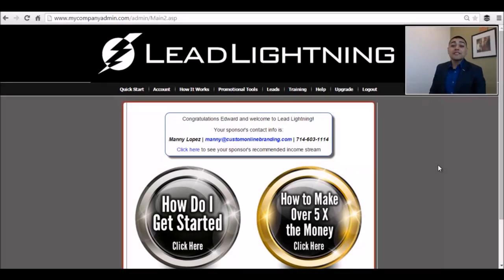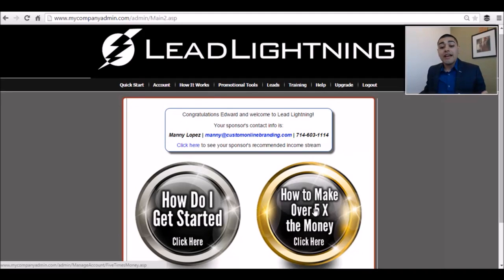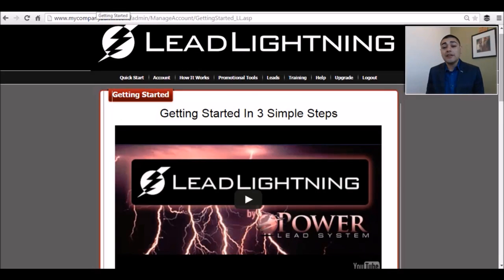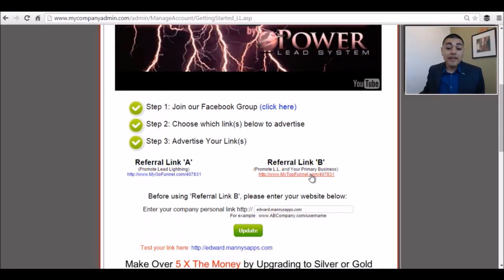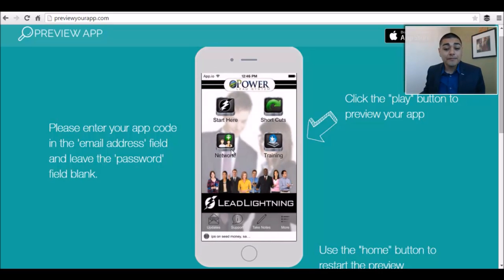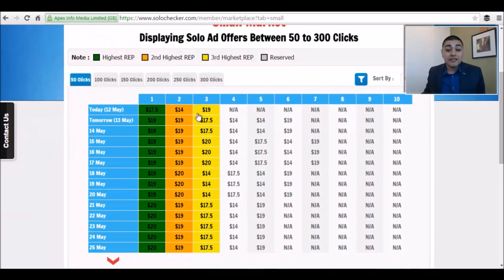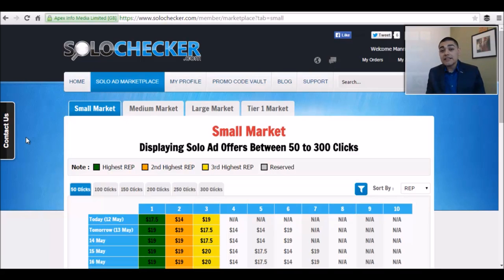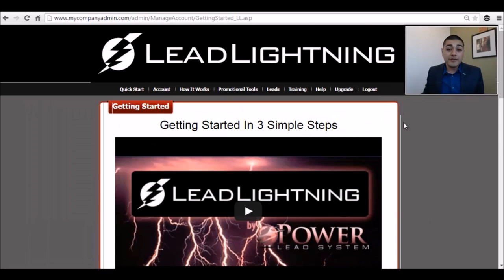#41: "My Blueprint To Success with Lead Lightning" | PLS Tips with Manny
3. Secure your domain for $1 from Godaddy!
Google the term: "99 cent godaddy domain"

5. Repeat Step 4 until you're a millionaire!